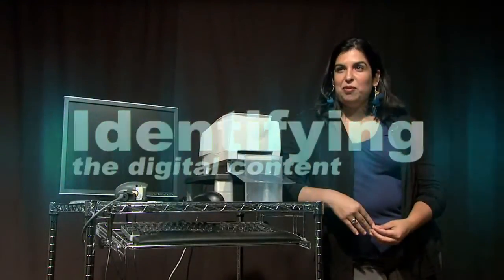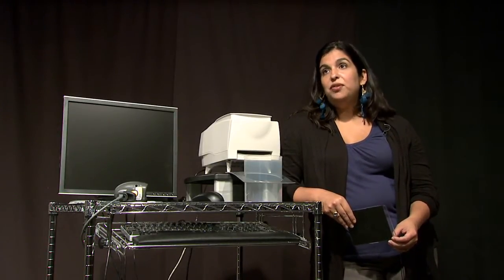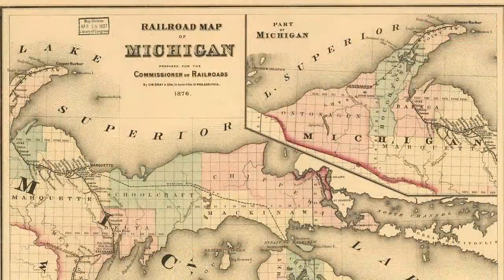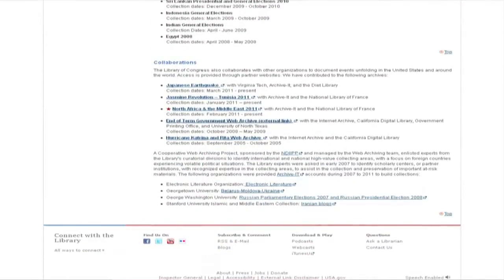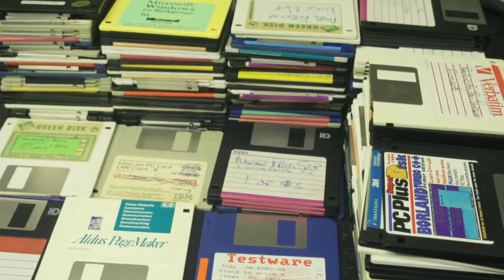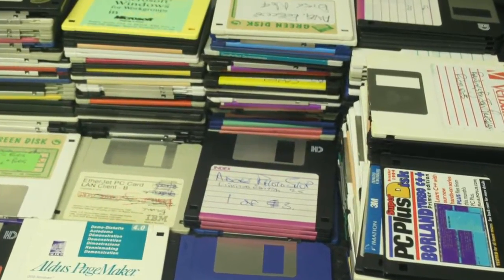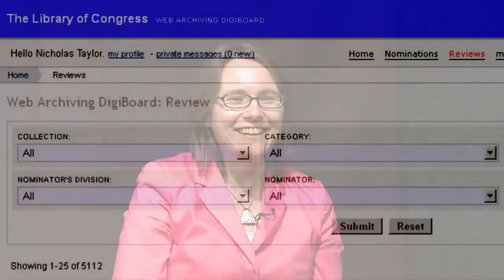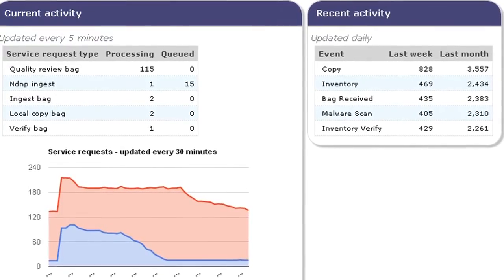DPOE Baseline Digital Preservation Curriculum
The DPOE Baseline Digital Preservation Curriculum consists of six topics.
Identify the types of digital content you have.
* Select what portion of your digital content will be preserved.
* Store your selected content for the long term.
* Protect your content from everyday threats and emergency contingencies.
* Manage and implement requirements for long term management.
* Provide access to digital content over time.